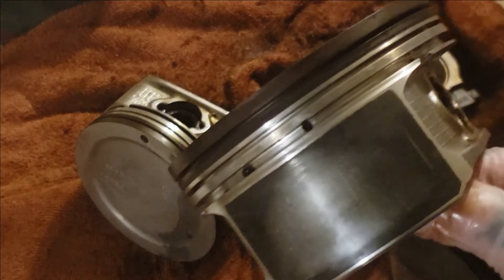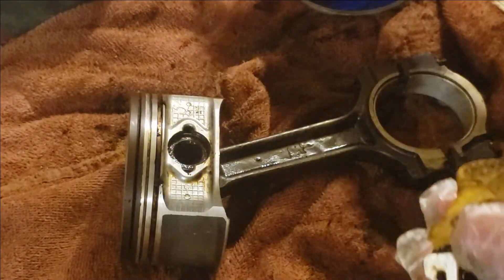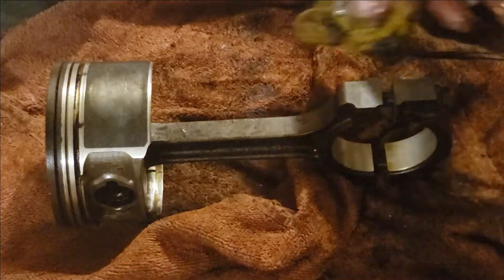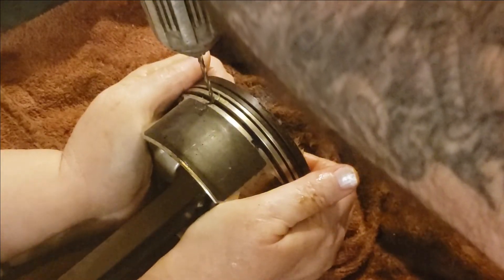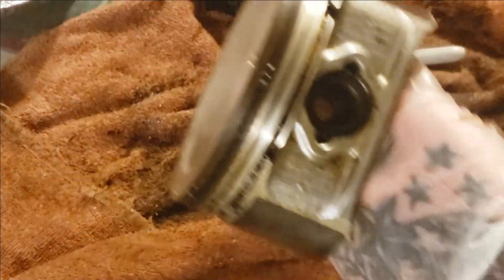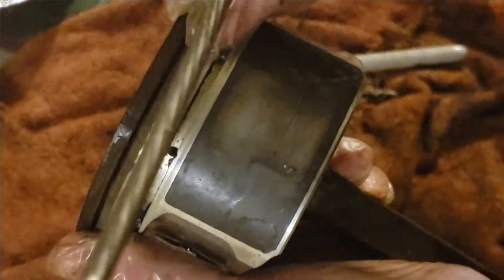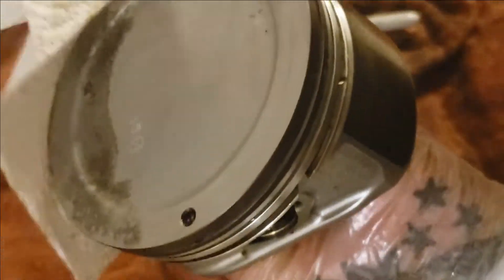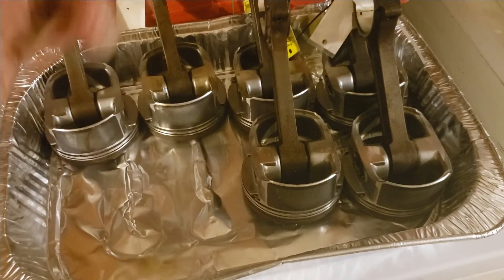Adding Oil Drain Back Holes To Pistons - HOW TO - LS Edition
Lets add some drain back holes in the oil ring of some pistons, this video will show your how I did my LS series pistons right at home on my own kitchen table.

Reasons for this mod, there is a issue with the factory drain back areas not working properly. As noted in several reports the GM LS and Saturn engines that suffer from oil consumption issues from oil building up unable to drain. This oil can compromise ring seal and burn the trapped oil seizing the ring in the ring land.